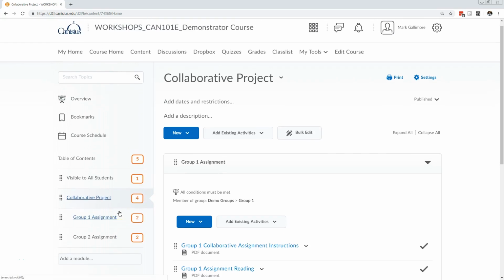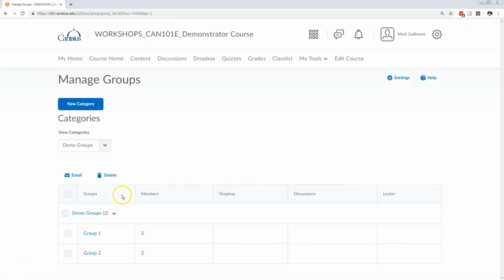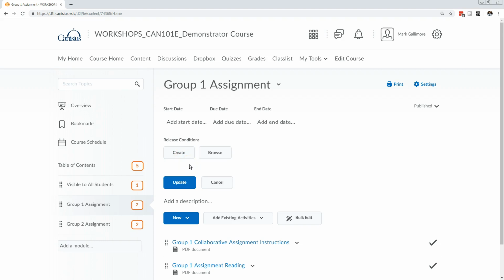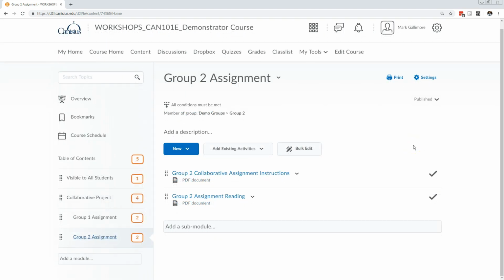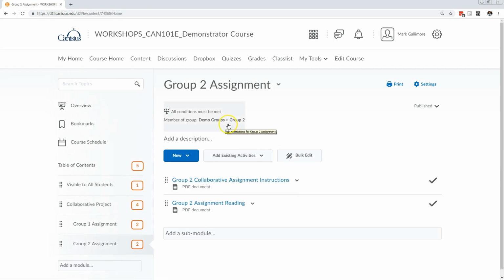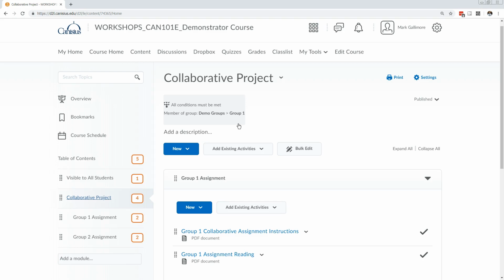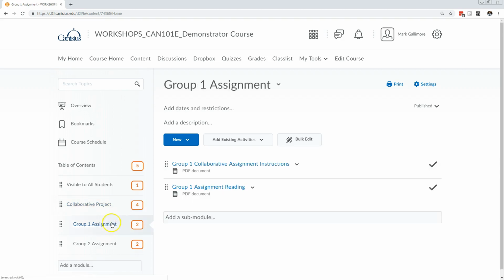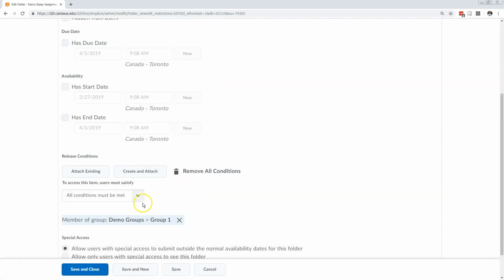D2L Tutorial: Using Groups with Release Conditions 1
For Canisius College Professors.  Use groups together with release conditions to establish visibility rules for content.